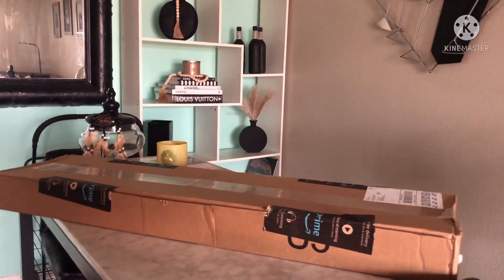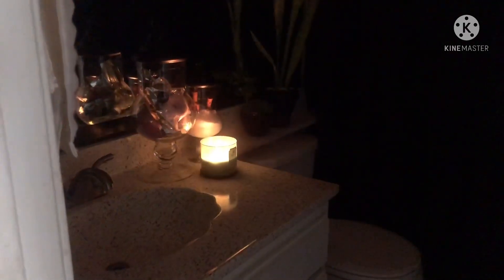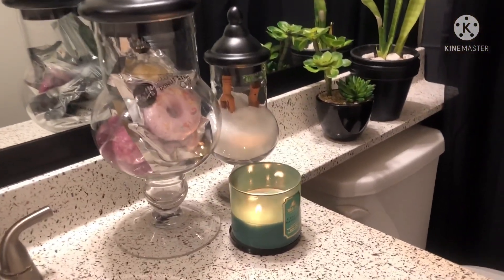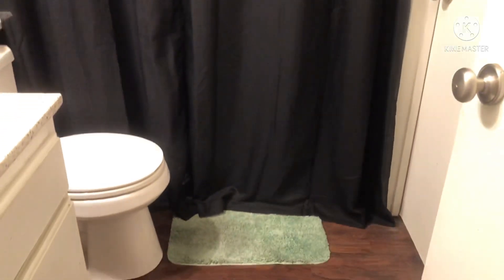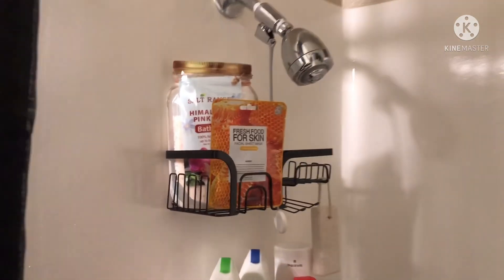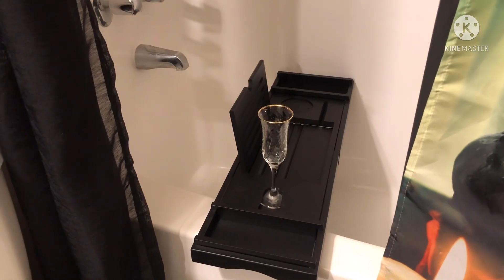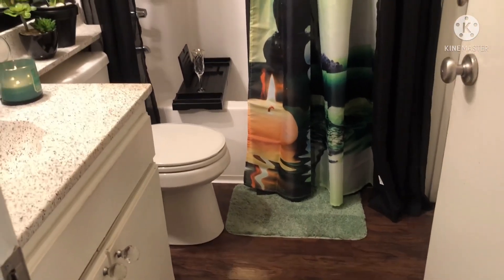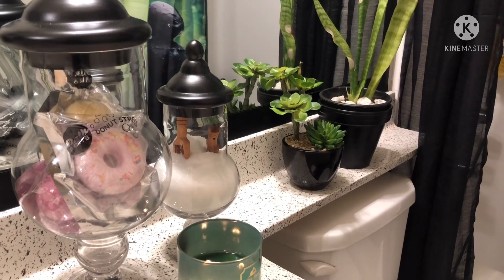MAKEOVER BATHROOM SPA VIBES REVEAL 🧖‍♀️